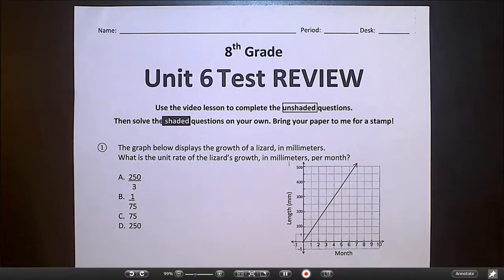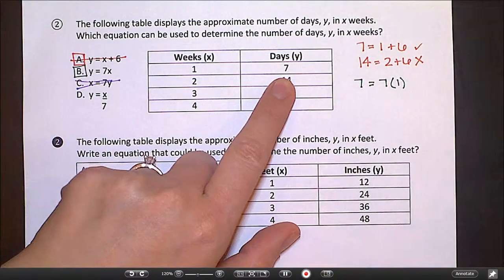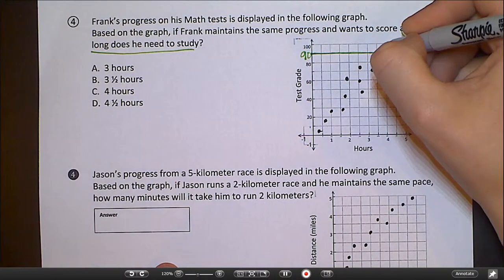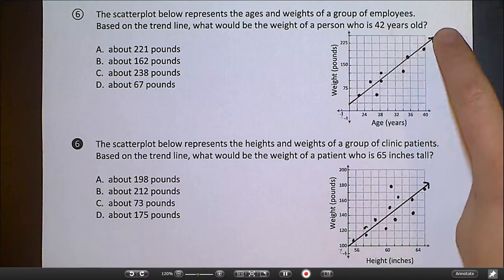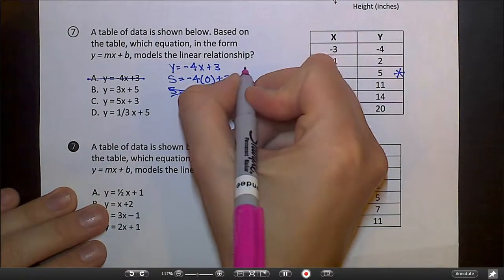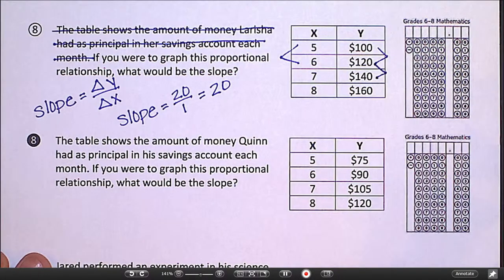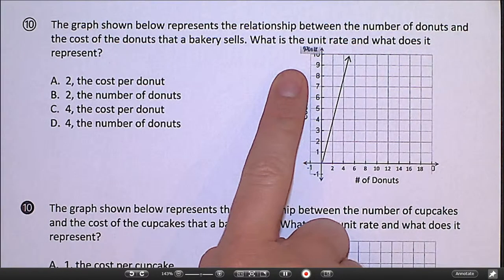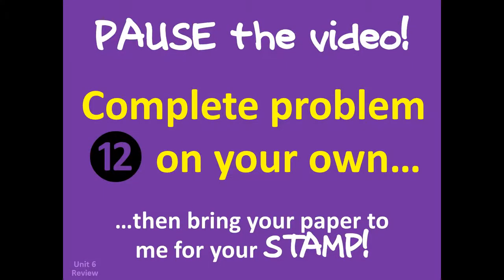Unit 6 Test Review